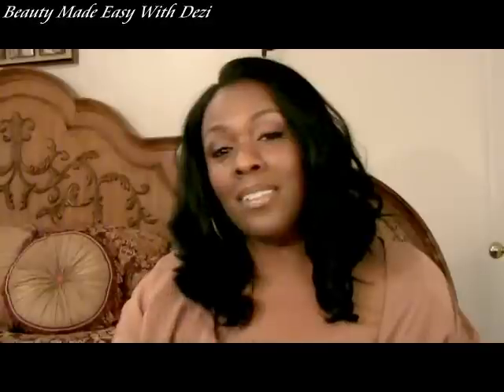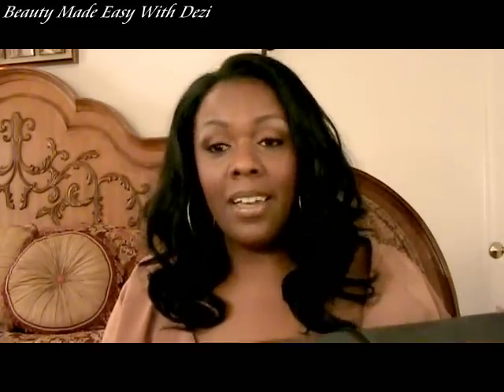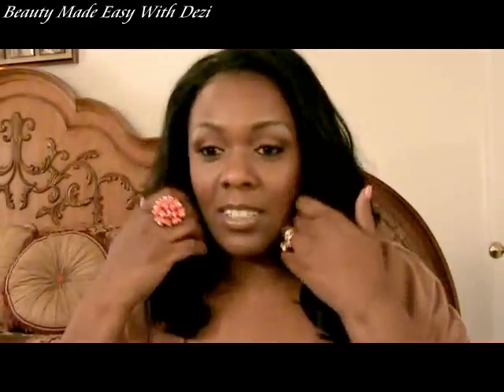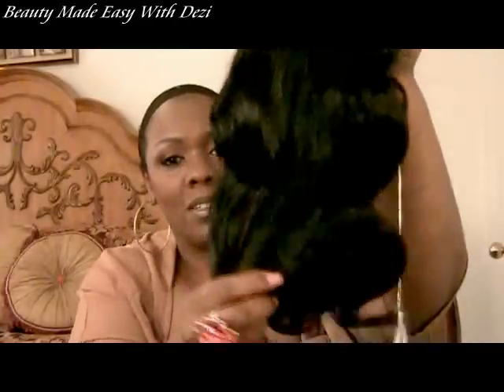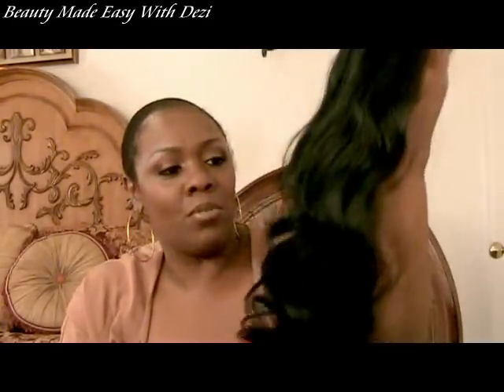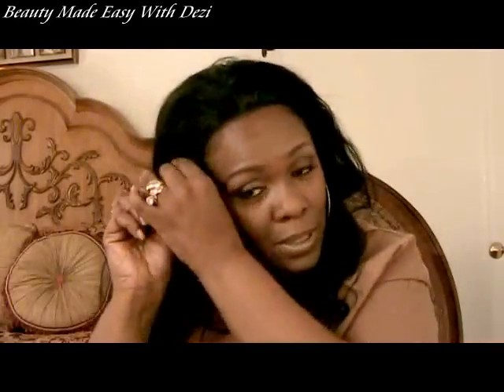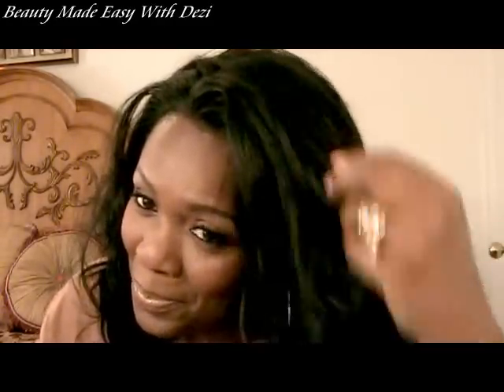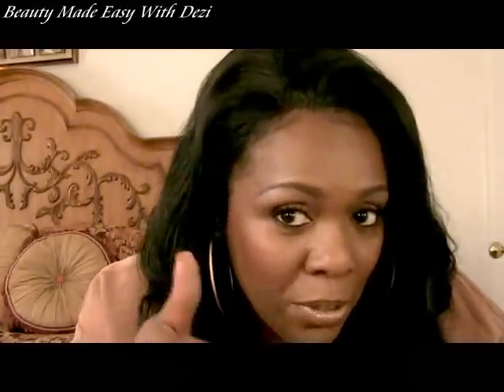Elegante 100% Remi Human Hair Lace Front Wig - Sasha ~ Sasha ~ Review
The Luxurious Hair Boutique

Elegante, 100% Indian Remi human hair lace front wig Sasha Color 1/B.
Sasha is absolutely stunning. Made with premium quality Indian Remi hair.